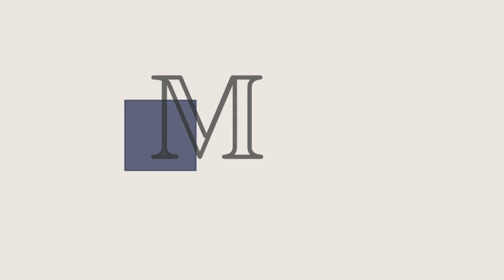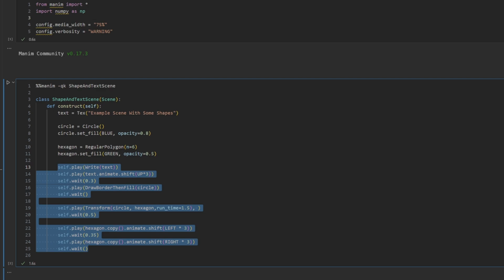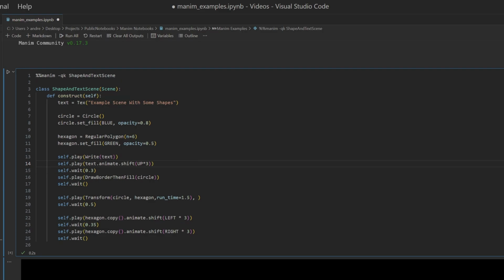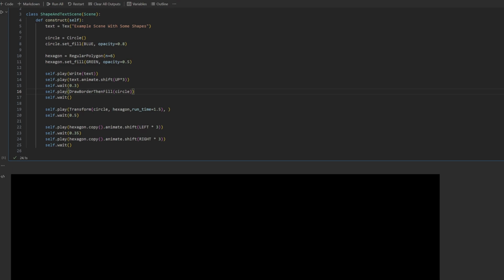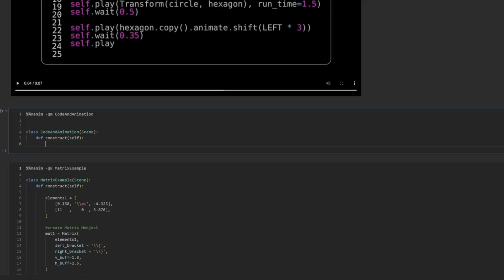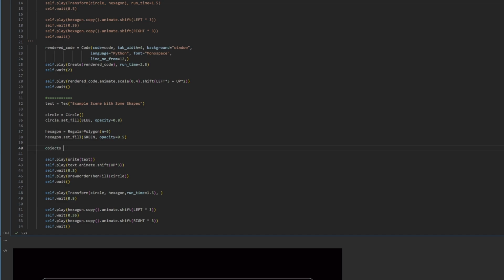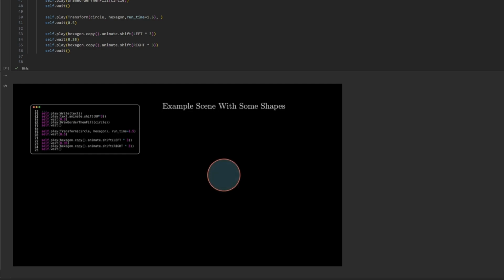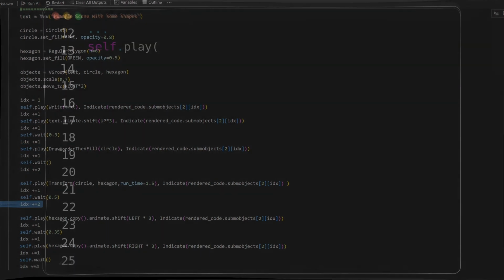3Blue1Brown-Style Animations With Manim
In this video, I show you how to use the Manim Community edition library to create some cool animations using Python. The original Manim library was developed by Grant Sanderson for his YouTube channel: 3Blue1Brown.
We'll use the community edition because it is more actively maintained than the original and we'll see how simple and intuitive it can be to get started.

There is one caveat: Manim Community is always changing and its API may change in the future. I'm using version v0.17.3 in this video, which is the latest available at the time of posting (August 2023).

MY GEAR:

º Camera
º Drone
º Lens
º Phone

DONATIONSIf you are feeling a little bit philanthropic, you could consider donating some crypto at the addresses below. I added Dogecoin just for fun.

BTC address:
      3JvcNX3Pz6pY6YUTgyHPwAeJ2jtuHv7C8c

ETH and ERC-20 Tokens address:
      0x1FB91ba33271f004C94BD08dEA67B2c06d0EDc63

LTC address:
      MUG4PgFzKBJvxhp2DawUXvDgNasmCu6Niz

Dogecoin (DOGE) address:
      DNYW7QPv5QHRofKfmMNFJtxpEuWGXQisUK

TIMESTAMPS

00:00 - Intro
00:28 - Manim Installation
00:42 - Basic Manim Scene
04:19 - Displaying Code Along With Animation
07:49 - Highlight Lines of Code
09:08 - Advanced Examples